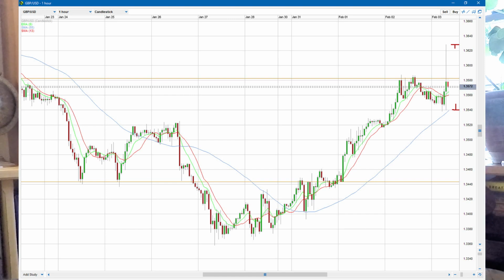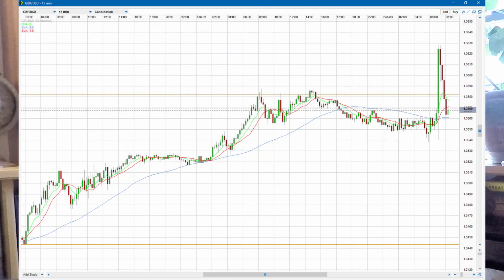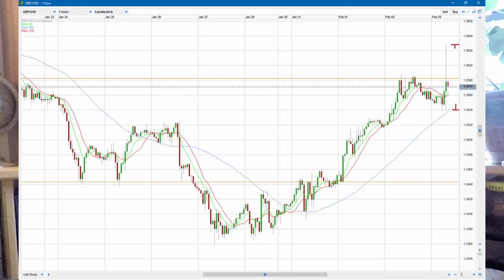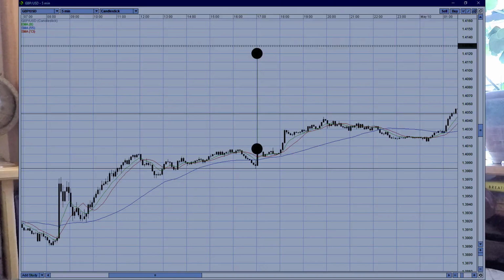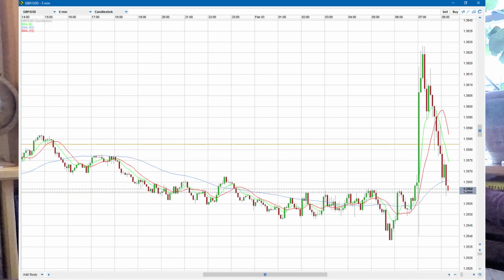The Mystical Pin Bar Ice Trap | Longwood Currency Trading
Okay, okay: I made up the term ‘Pin Bar Ice Trap’. But the analogy I draw in this discussion is critical to understand because things like pin bars occur more frequently than you’d like to think. If you don’t understand what’s going on, then you’re stuck in an ice trap you won’t be able to get out of without a lot of damage.

But tell me a little about yourself, your age, where you live, what interests you in trading the currency market; that sort of stuff, because what I might share with a 24 year old could be different than what it would be to a 54 year old. And if you don’t hear back from me in a few days, check your spam/junk folder and let me know it didn’t get to you because I always respond to serious inquiries.